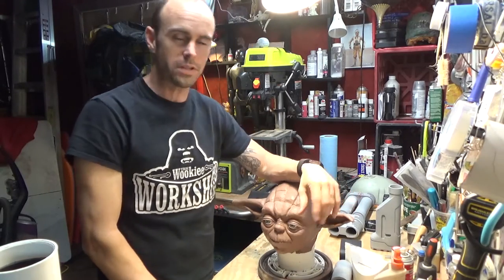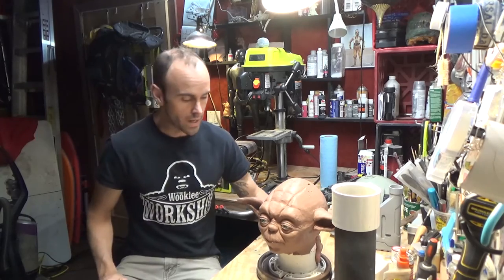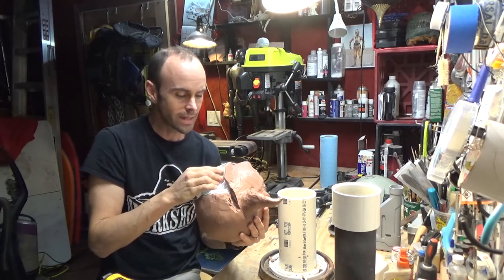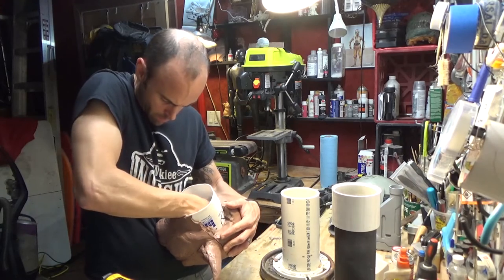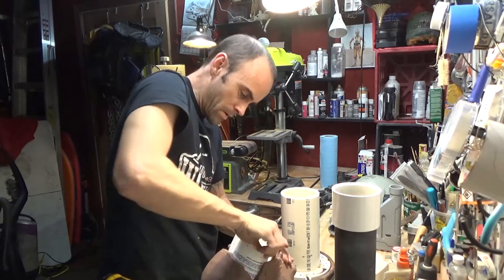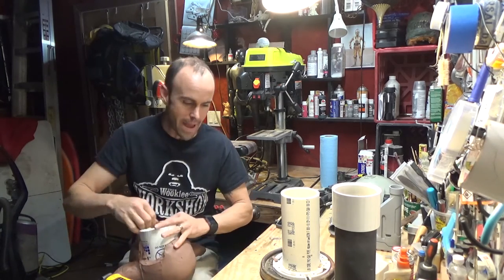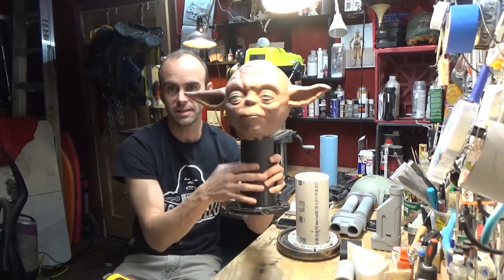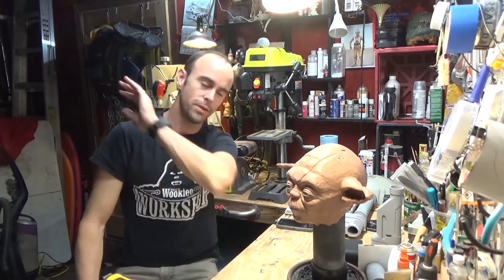Moving Yoda Sculpt to a new stand.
This sculpt was started ages ago but I put it on hold until I was able to move it to a stand that would allow me to sculpt the neck to a proper dimension. Here's the process of moving it. Super exciting stuff.